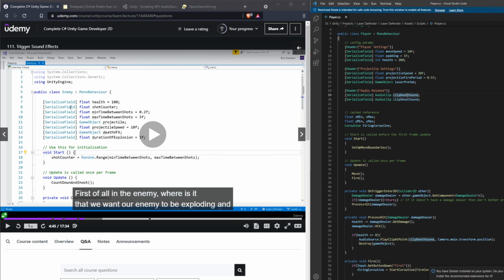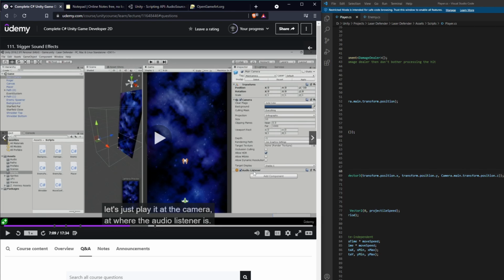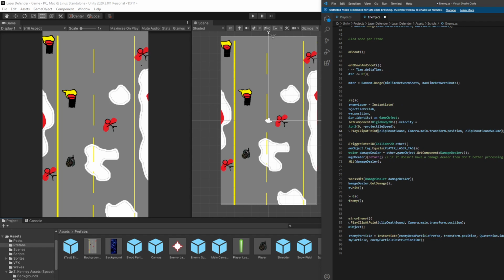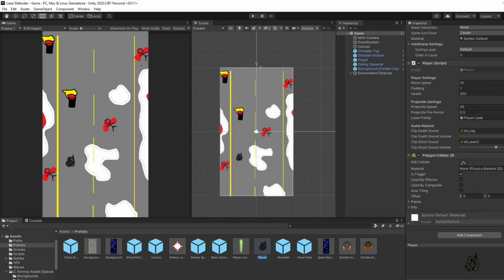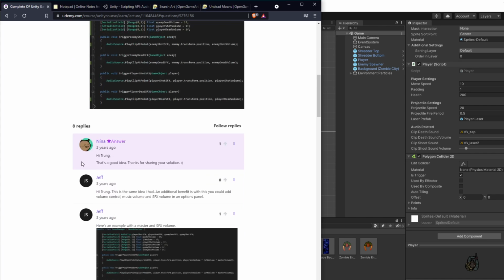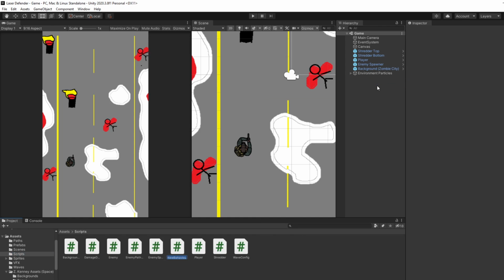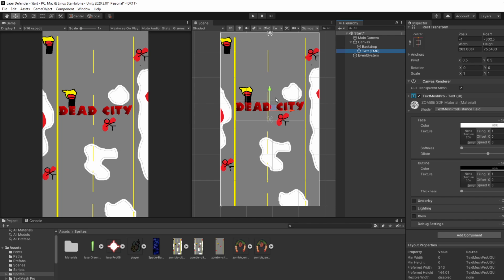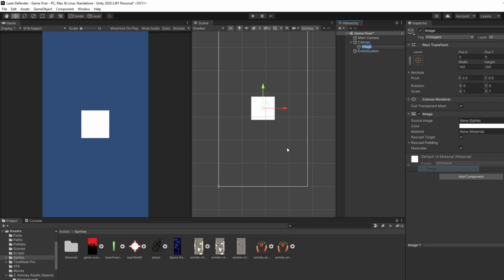Noob Learns Unity #75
Hello guys, so today we finish off implementing sound effects for when the enemy dies and shoots as well as when the player dies and shoots.

The next thing we focus on is to add the start and game over screen and implement a manager that handles them all